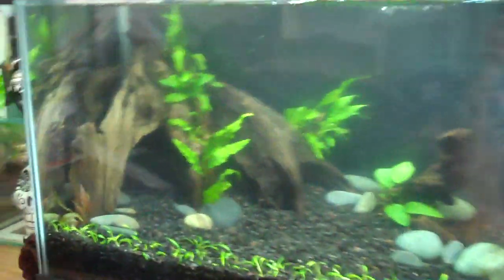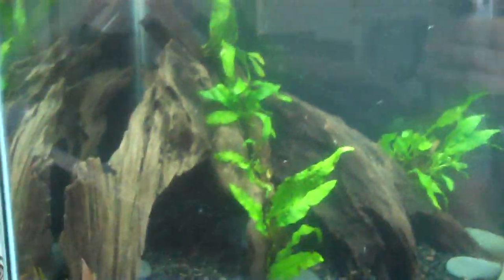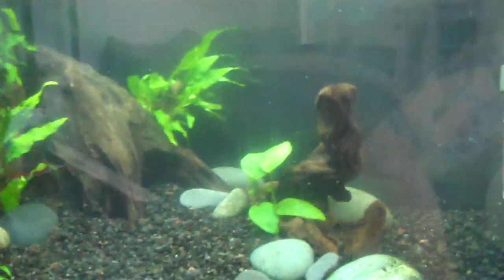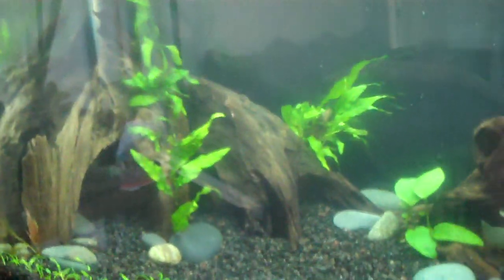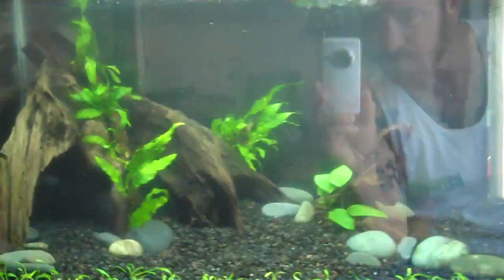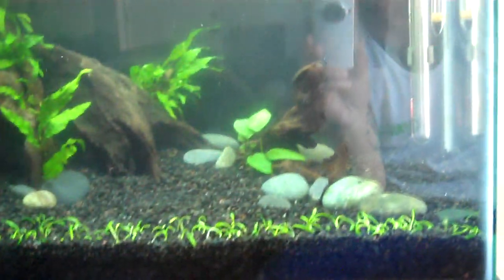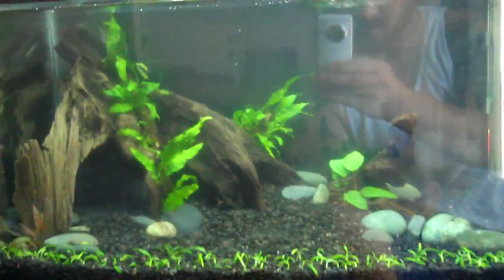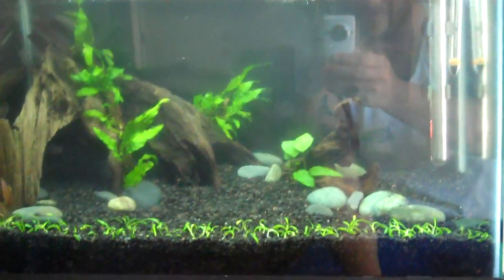New 10 Gallon 5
New 10 Gallon